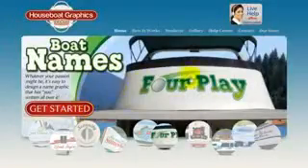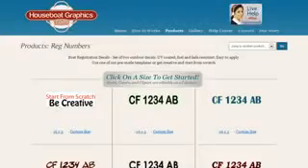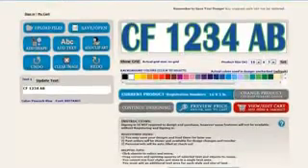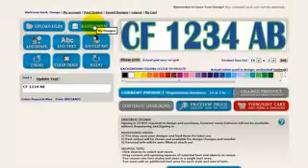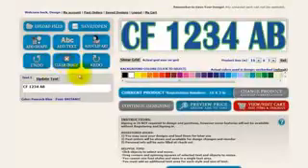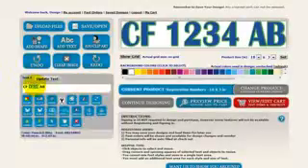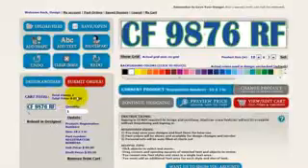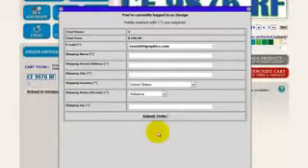Video 1 Selecting a Product Pontoon Boat Graphics